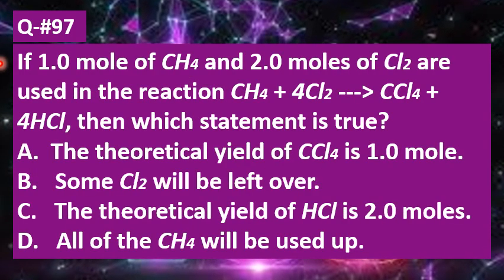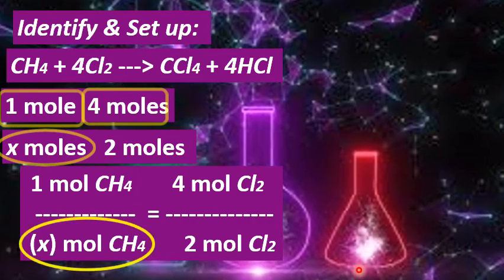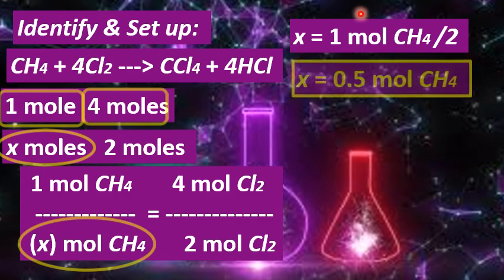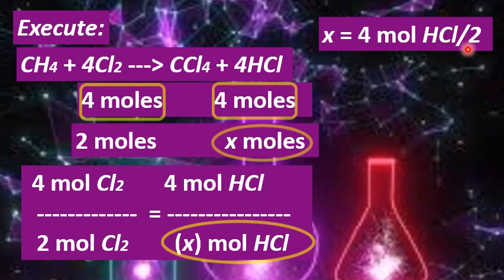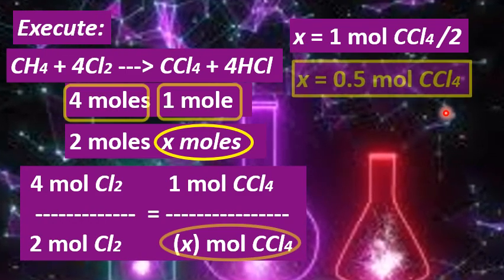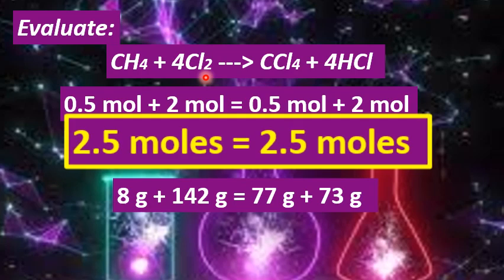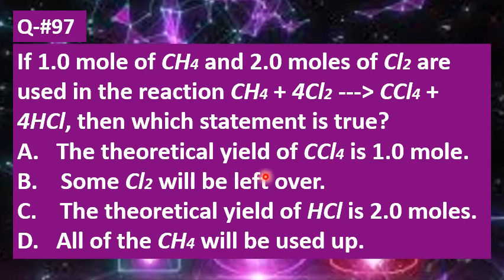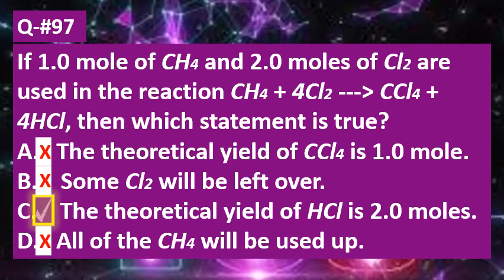Theoretical Yield of a Chemical Reaction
This is a sequel to the previous upload titled Finding the Limiting Reagent of a Chemical Reaction. It focuses n finding the theoretical yield of the products in a given balanced chemical equation involving methane gas and chlorine gas producing the products carbon tetrachloride and hydrochloric acid.